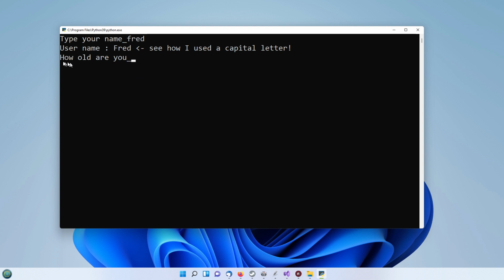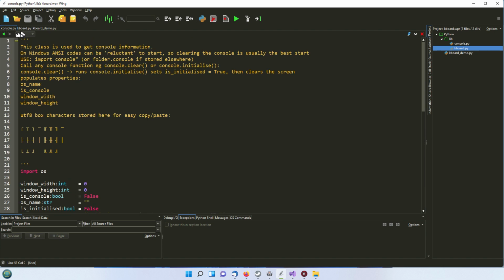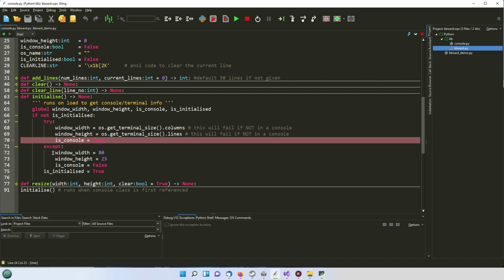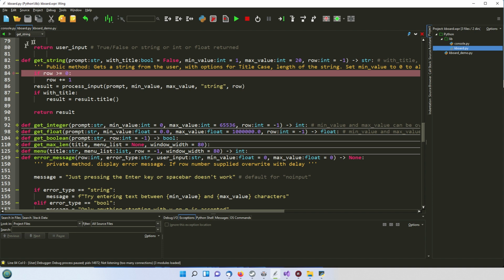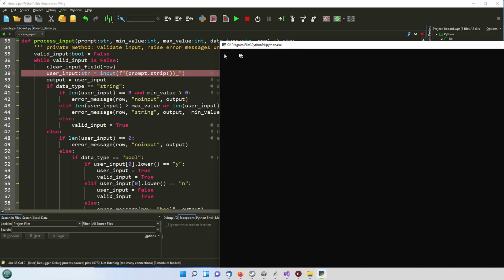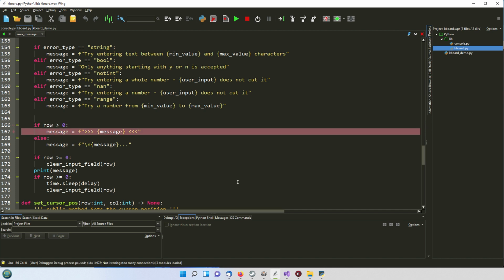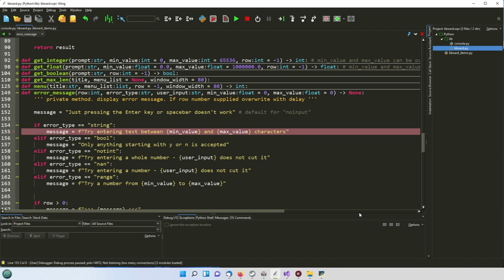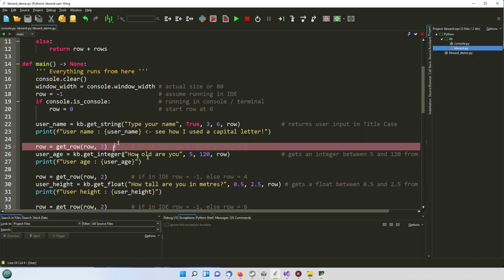00-Get validated input from console apps in Python, Lua and C# - Python - part 1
This is the first video in a series of 6, using a couple of Python modules used as static classes. This one covers getting validated strings, integers and floats.

A keyboard input class for console projects in Python, Lua and C# Ideal for console based projects with no GUI, this class controls input from users to get the required data without errors.

Want them to enter an Integer value betwwen -5 and 25? Sorted. They cannot just hit the Enter key, type a value that cannot be converted, or even a value outside limits you set.

There are equivalent classes in Python, Lua and C#.

They are invaluable to students, especially when learning any of the above languages at an early stage.